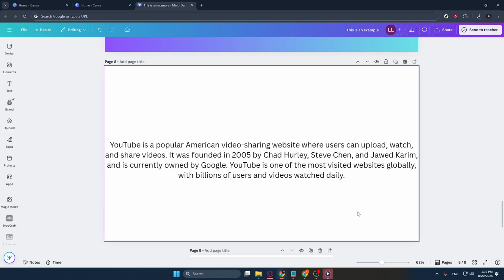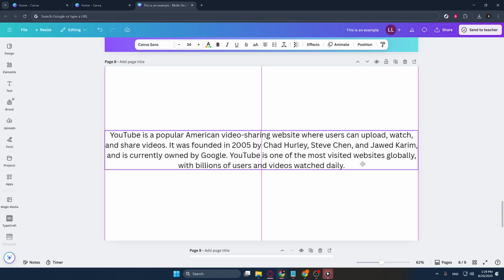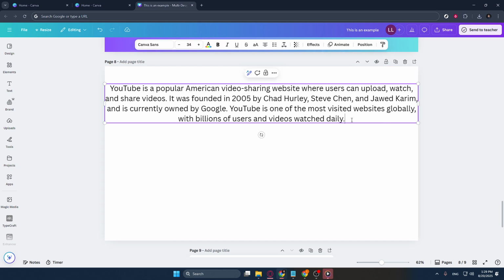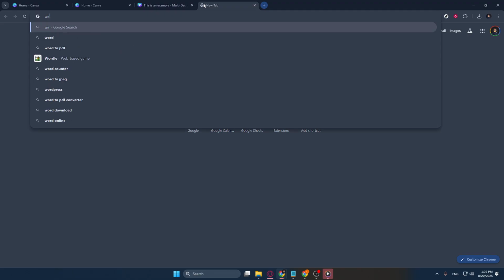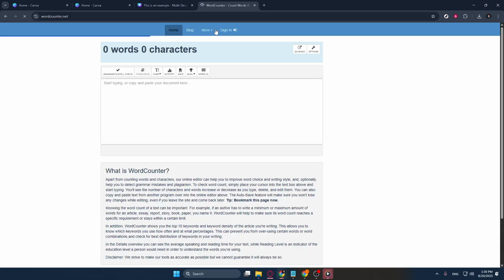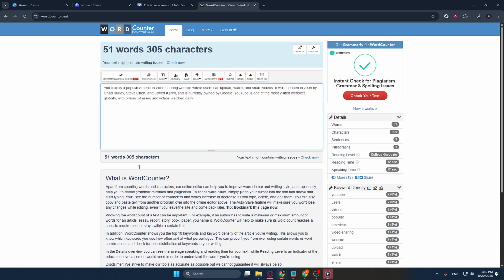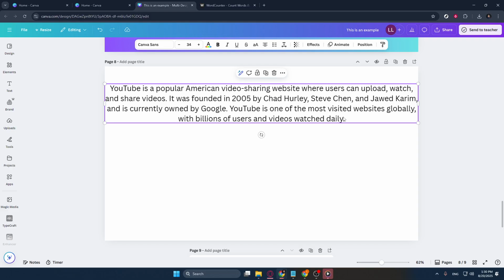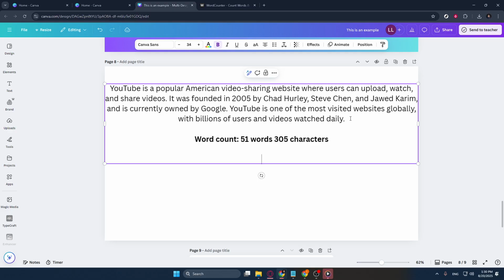How To Check Word Count On A Canva (Easiest Way) [2026 Guide]